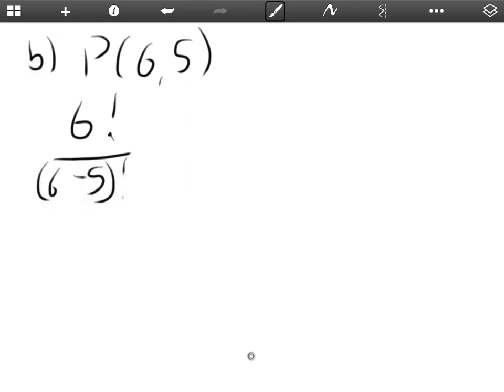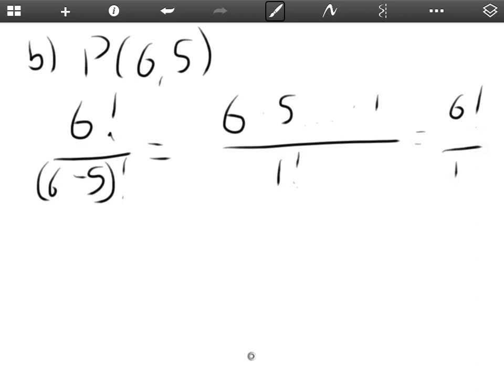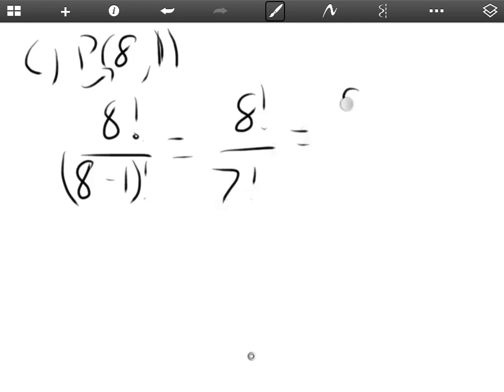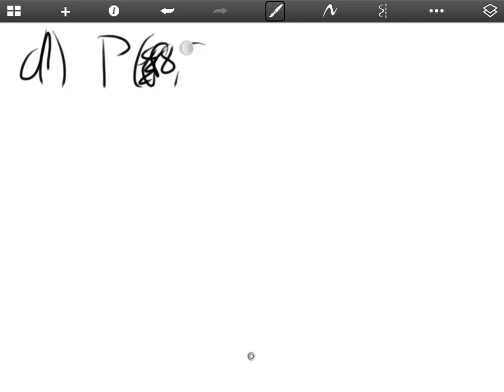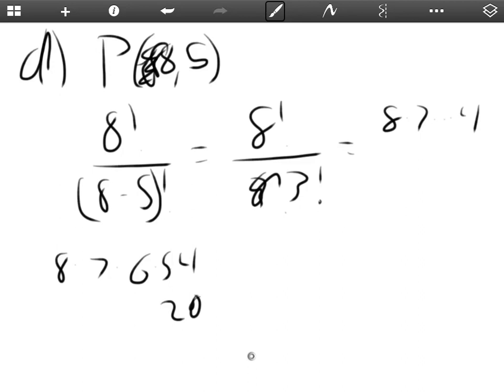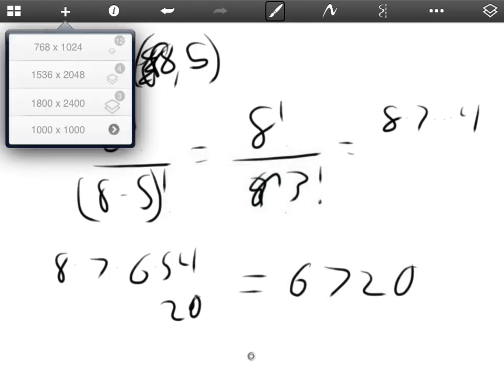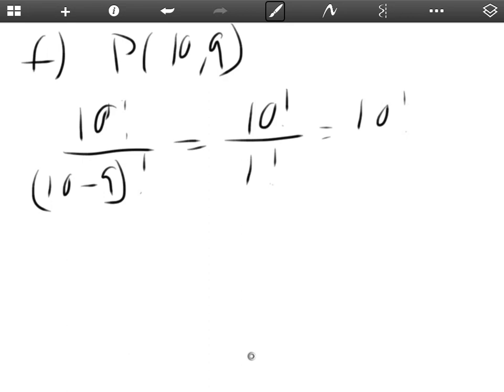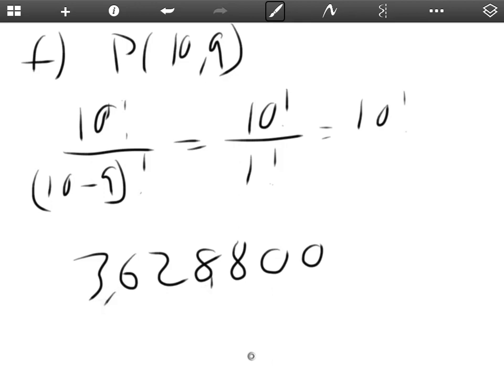Ch 6 Section 3 Problem 5b-5f